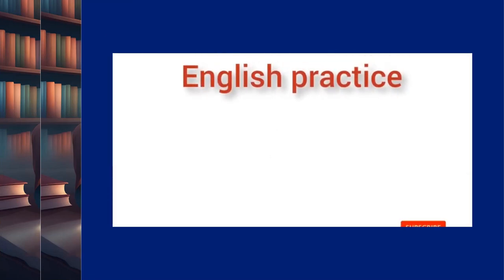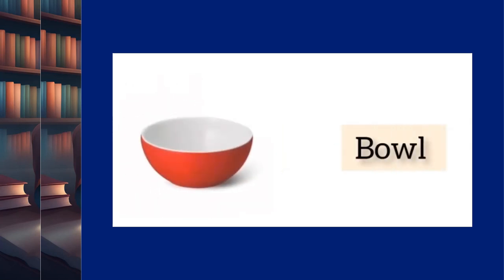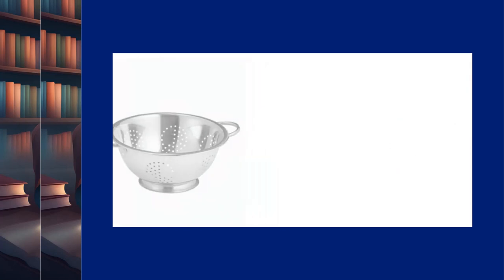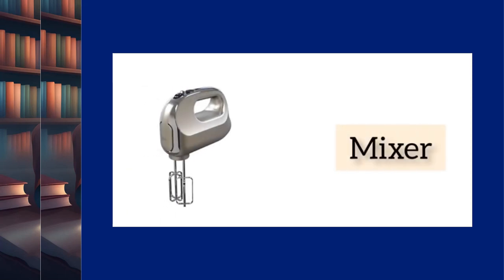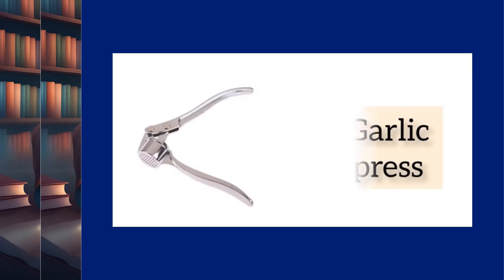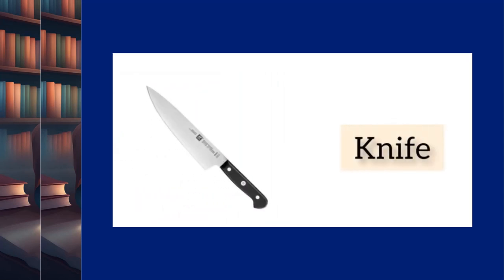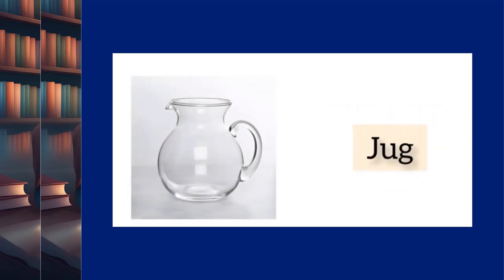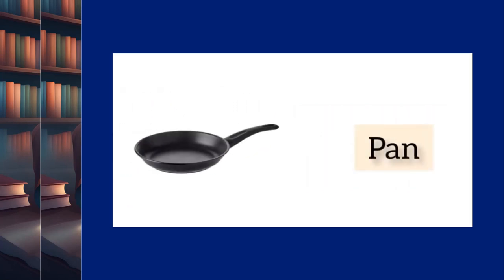"kitchen vocabulary" Learn English.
"English Learning Shorts" is a captivating series designed to enhance your English language skills in a concise and engaging format. Each short episode is crafted to provide bite-sized lessons that cater to learners of all levels, from beginners to advanced speakers.
Embark on a journey through the intricacies of English grammar, vocabulary expansion, pronunciation refinement, and idiomatic expressions. Whether you're looking to bolster your conversational fluency, improve your writing proficiency, or simply brush up on your English comprehension, these shorts offer valuable insights and practical tips to help you achieve your language learning goals.
Delivered in an easy-to-digest format, each episode is packed with interactive exercises, real-life examples, and clear explanations to reinforce your understanding of the language. From common grammar pitfalls to nuanced cultural nuances, "English Learning Shorts" covers a wide range of topics essential for mastering English in diverse contexts.
Join our expert instructors as they guide you through the linguistic landscape, providing invaluable strategies and resources to accelerate your learning progress. With "English Learning Shorts," you can effortlessly integrate language learning into your daily routine, whether you're commuting, taking a break, or simply seeking a quick language boost.
Ignite your passion for learning and unlock new opportunities with "English Learning Shorts" - the ultimate companion for anyone eager to excel in English communication. Dive in, explore, and watch your language skills soar to new heights, one short lesson at a time.